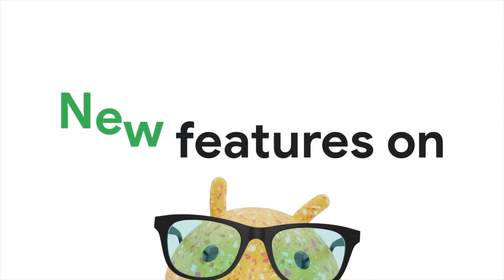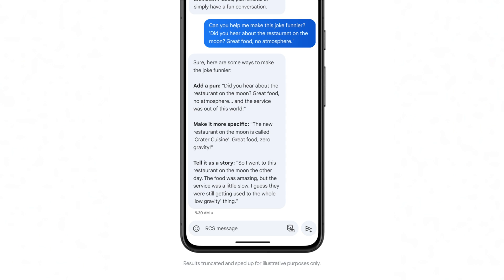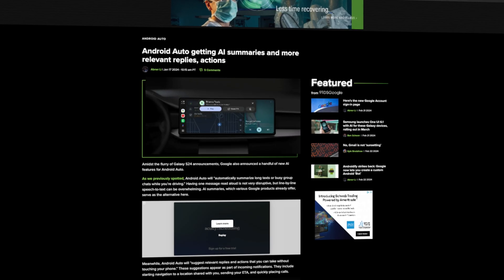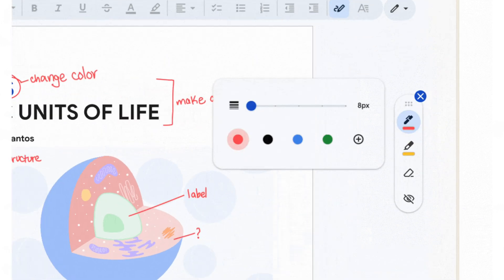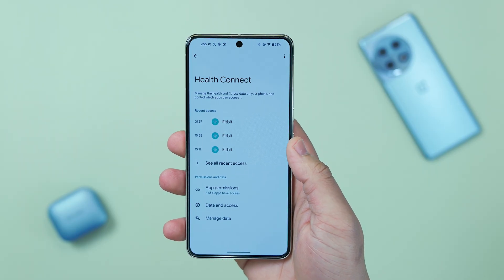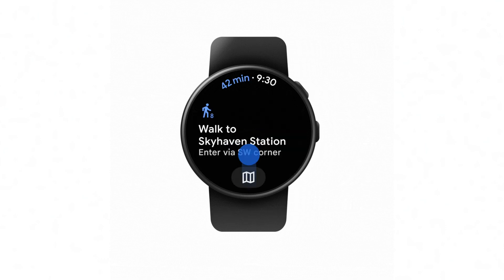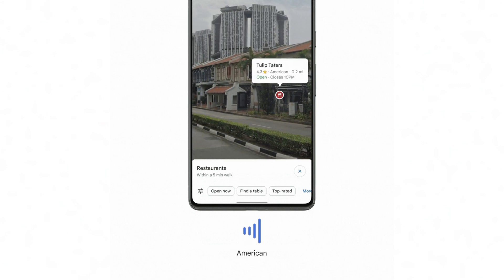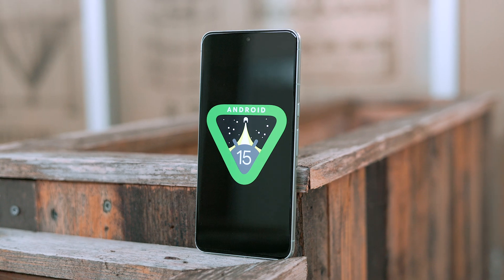9 NEW Android Features! (Mobile World Congress 2024 Overview)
In this video, we'll delve into the exciting new features for Android unveiled by Google at Mobile World Congress 2024.

0:00 - Intro
0:30 - Gemini in Messages
1:45 - Android Auto
2:25 - Handwritten Annotations in Docs
3:01 - Spotify Connect Support
3:22 - Health Connect in Fitbit
4:03 - Loyalty Cards in Wear OS
4:30 - Transit Directions in Wear OS
4:45 - Accessibility Updates
5:37 - Custom Android Bots
6:10 - Closing